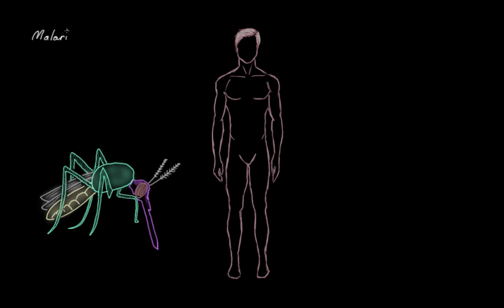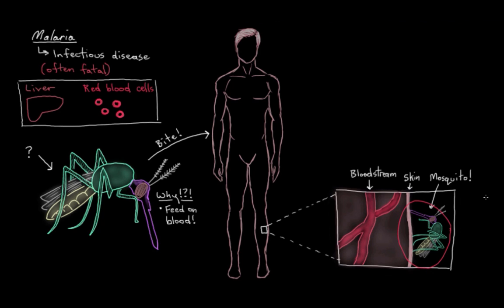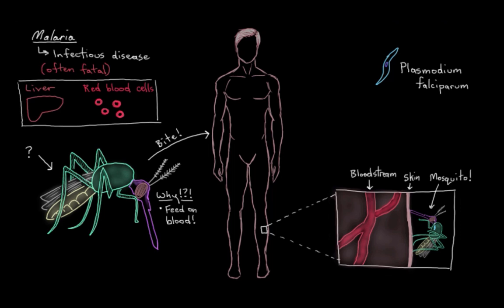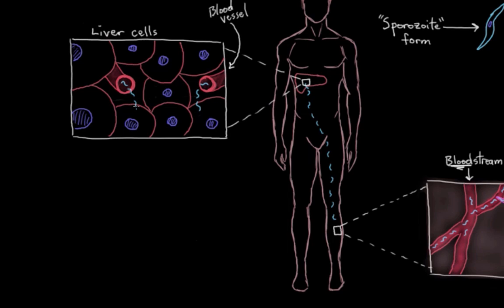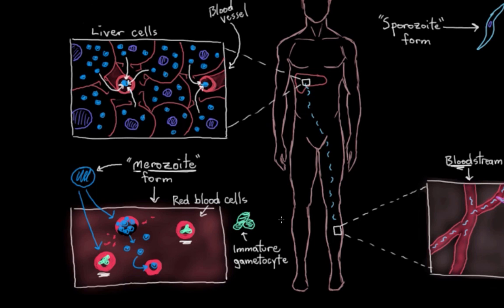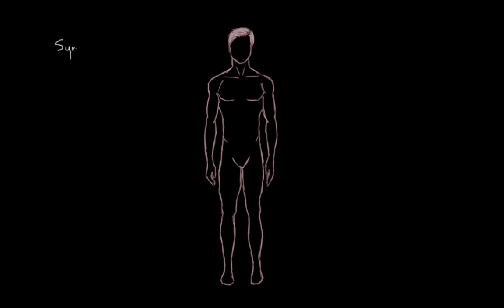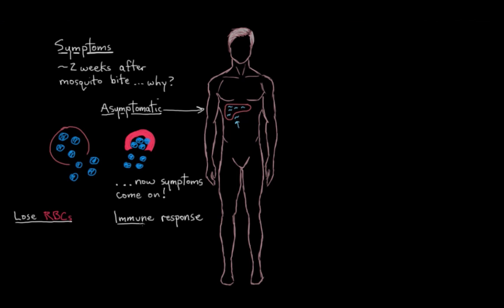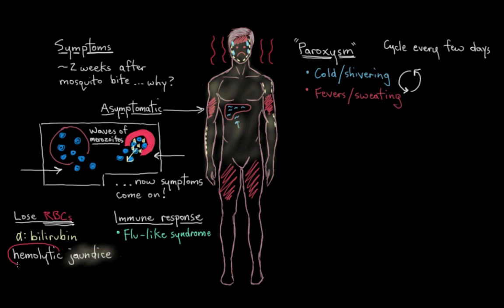Khan Academy - The Basics of Malaria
What is malaria? How is it transmitted, and what are the symptoms? Find out more in this video.